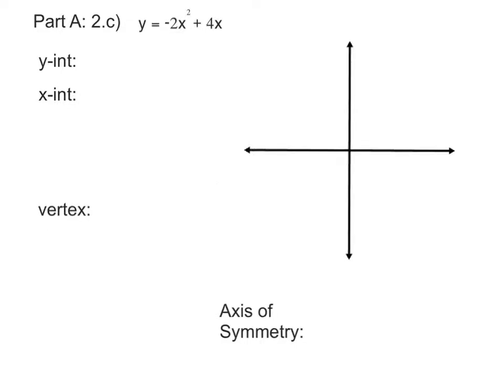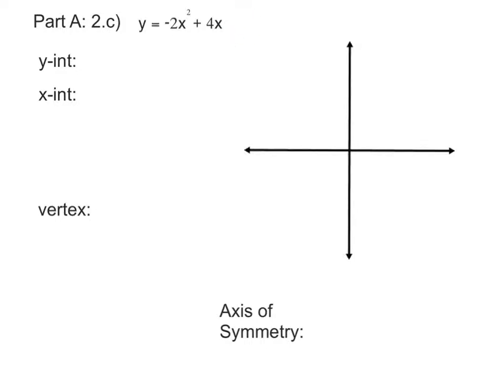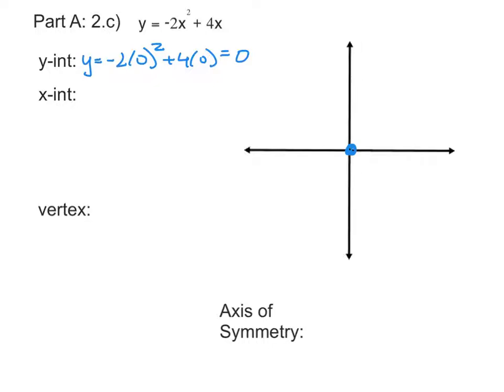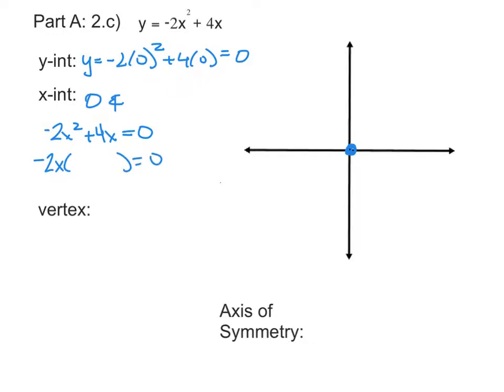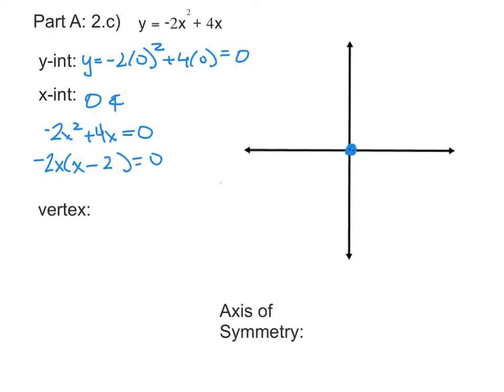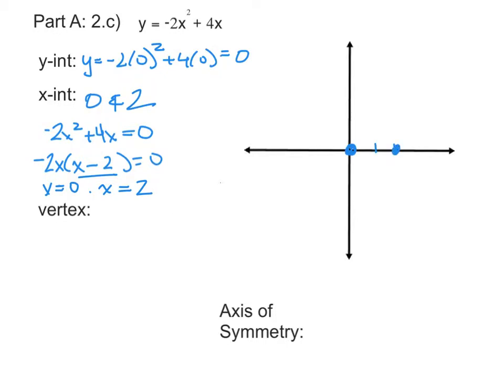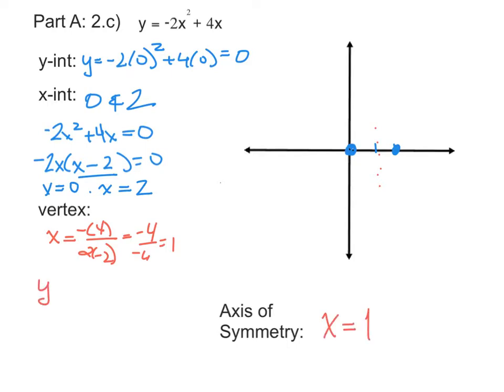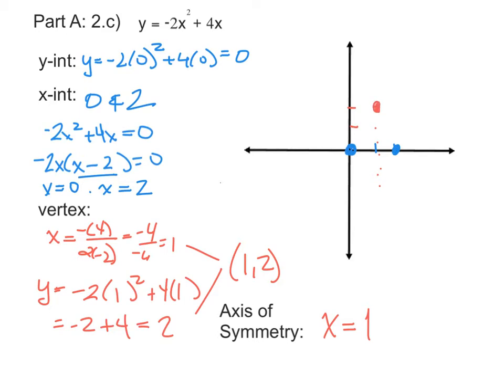Algebra 2-Review: Chapter 4b-Part A #2.c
Graph the Quadratic Function, in Standard Form.